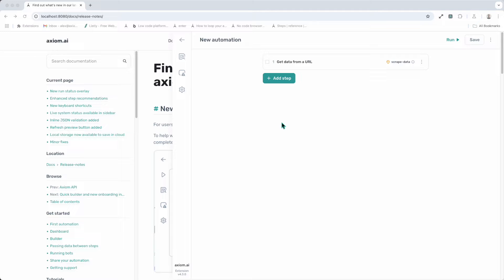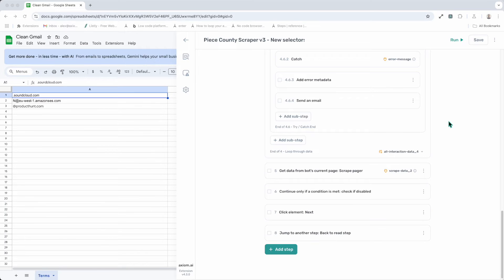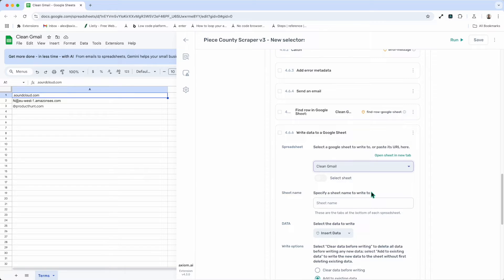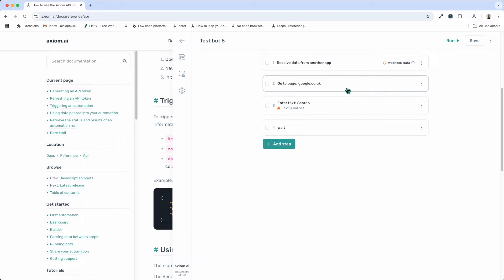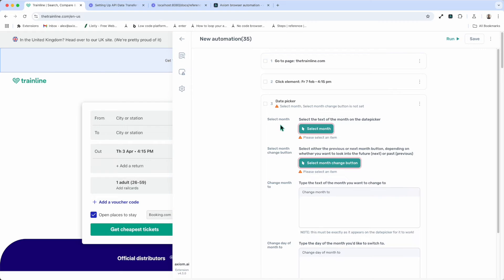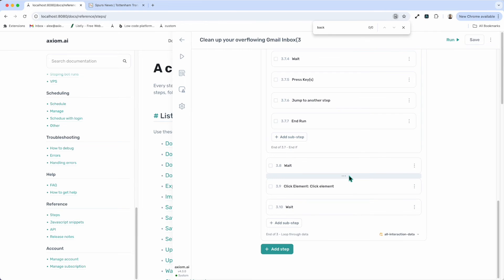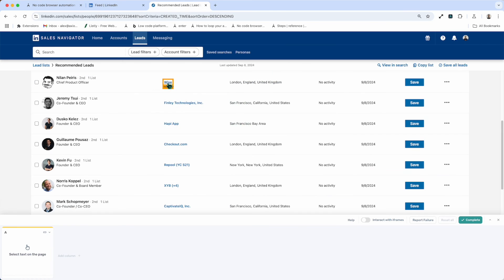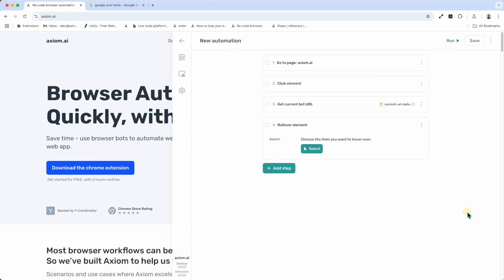How to use the steps found in Axiom.ai (Part Two)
Learn about the steps part two, baked into Axiom.ai's bot builder RPA tool for web automation. Learn how to use steps such as Receive data from another app, Trigger Webhook and the Date picker.

In this video, we explain the functionality of all the available steps in Axiom.ai. For more information on Axiom.ai and its available steps, please

00:00 IF else step
01:48 End run step
02:30 Find row step
04:17 Edit row step
05:39 Receive data from another app step
08:59 Date picker step
12:30 Back step
12:58 Trigger webhook Step
14:49 Scrape page links from current page step
16:51 Rollover